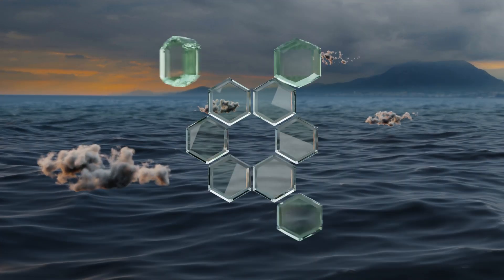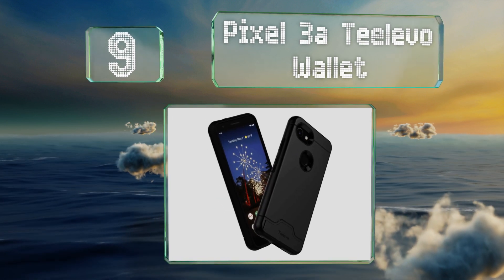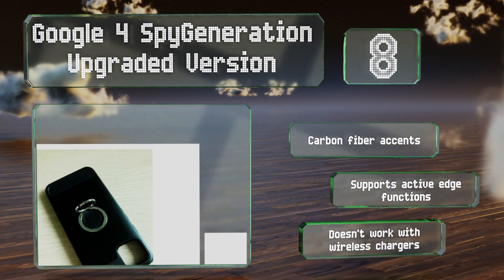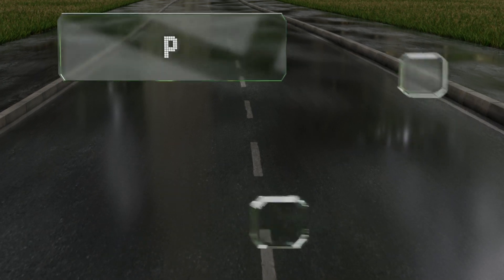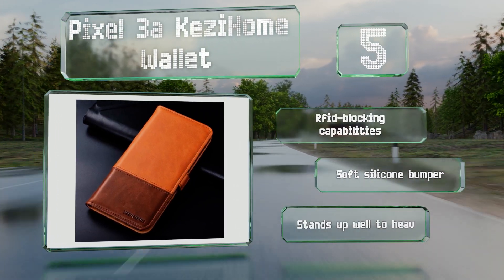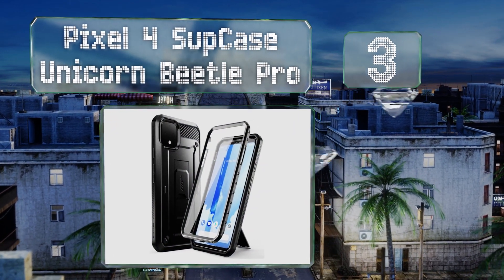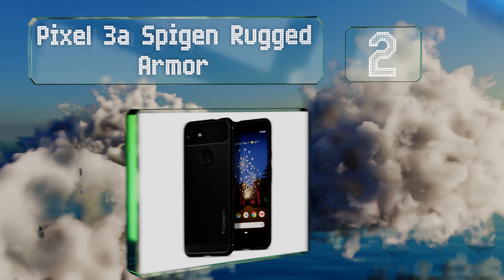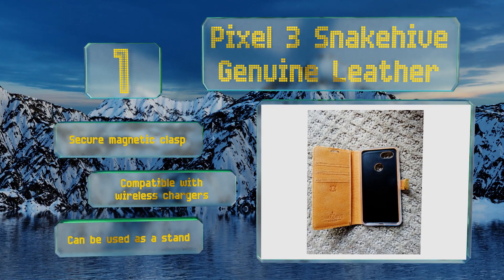10 Best Google Pixel Phone Cases 2019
Our complete review, including our selection for the year's best google pixel phone case, is exclusively available on Ezvid Wiki.

Google pixel phone cases included in this wiki include the pixel 3a kezihome wallet, pixel 3 snakehive genuine leather, google 4 spygeneration upgraded version, pixel 3 otterbox defender, google 4 feitenn folio, pixel 4 supcase unicorn beetle pro, pixel 3a spigen rugged armor, pixel 3 speck presidio, pixel 4 google case, and pixel 3a teelevo wallet.